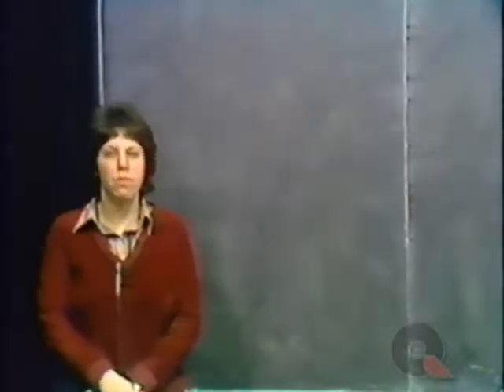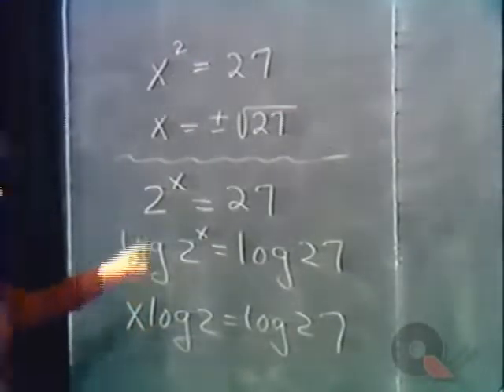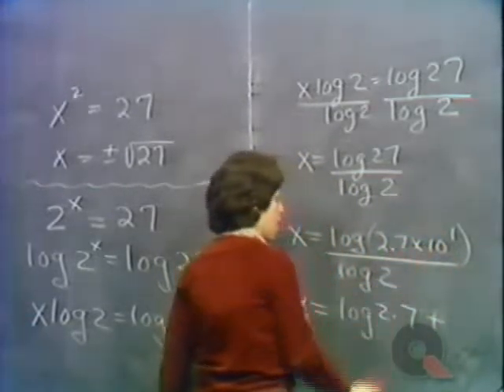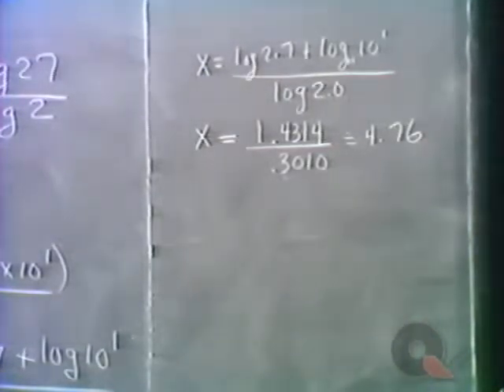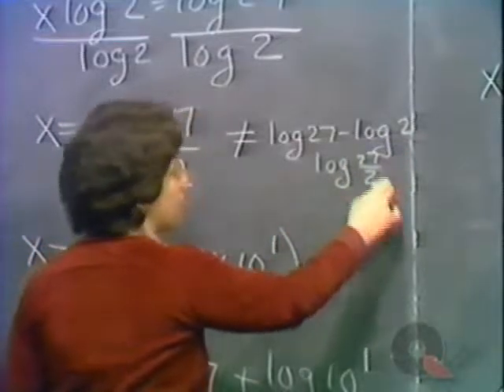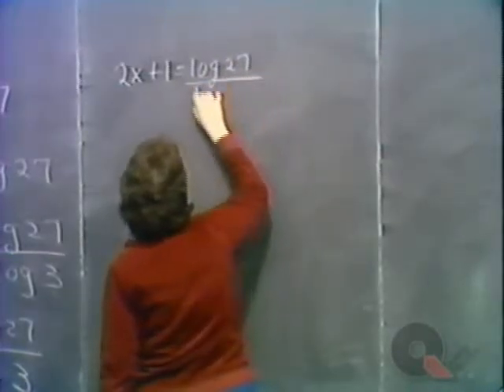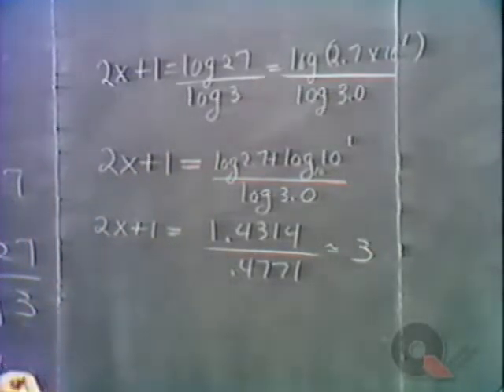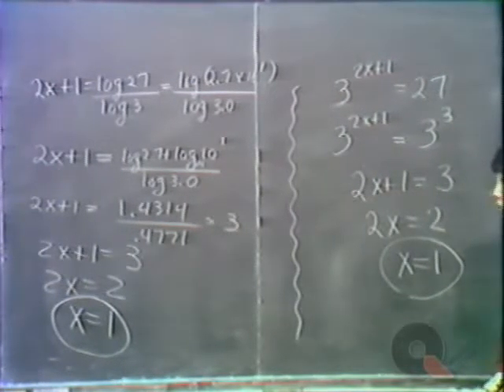Pre-Calculus #46: Exponential Equations